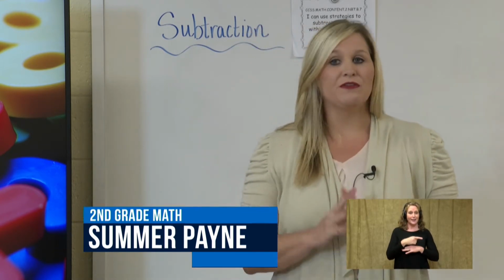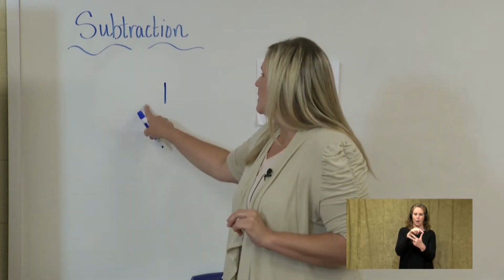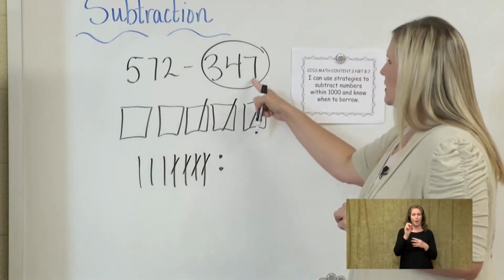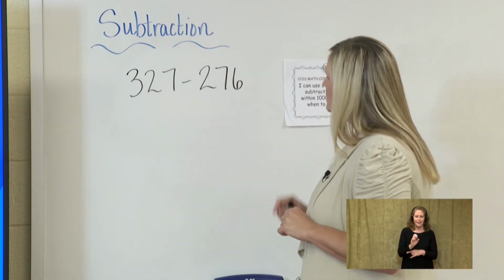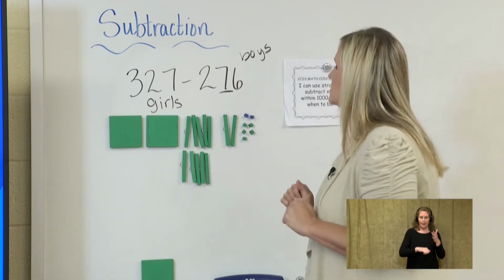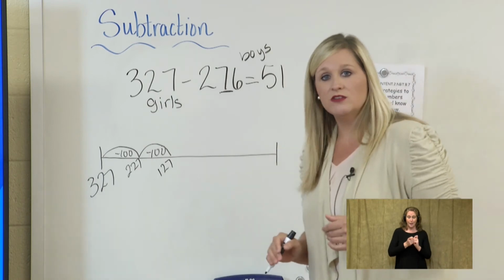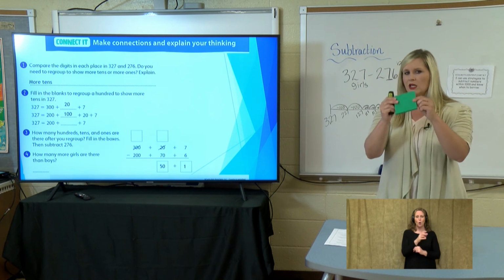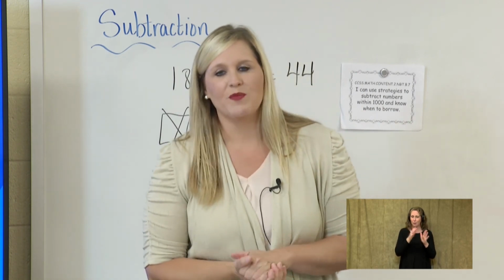2nd Grade Math 050720